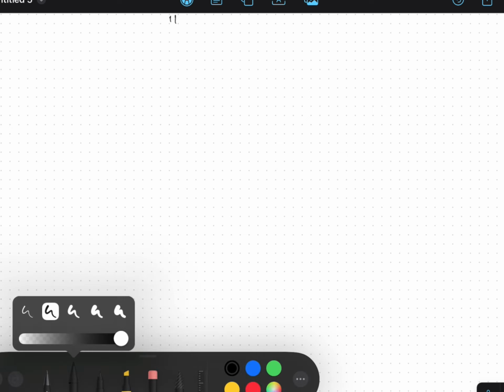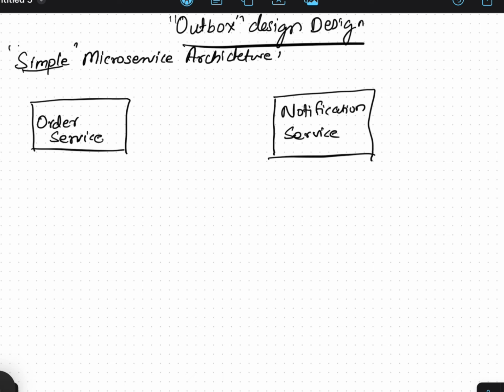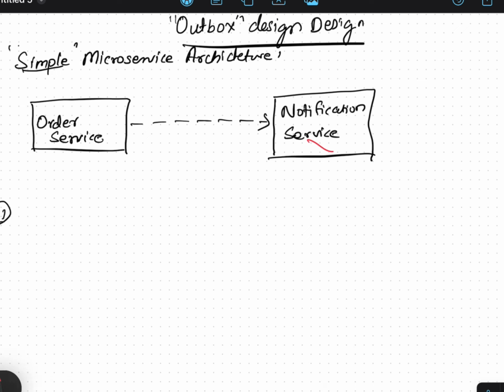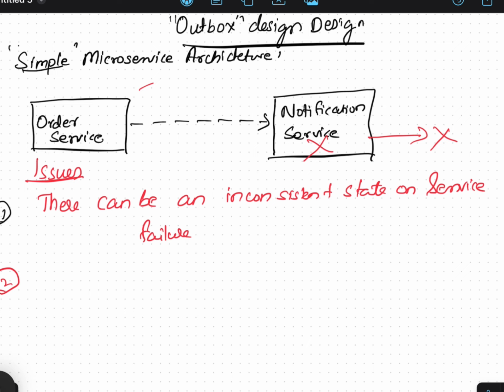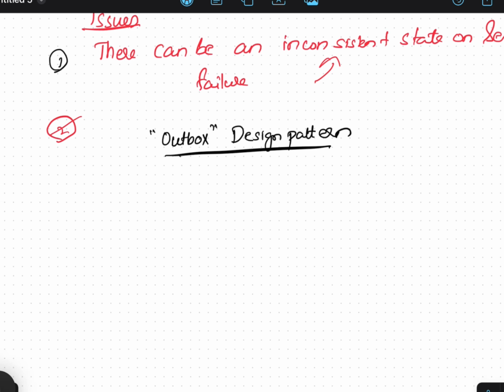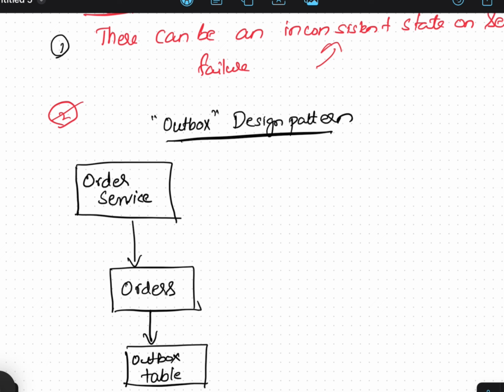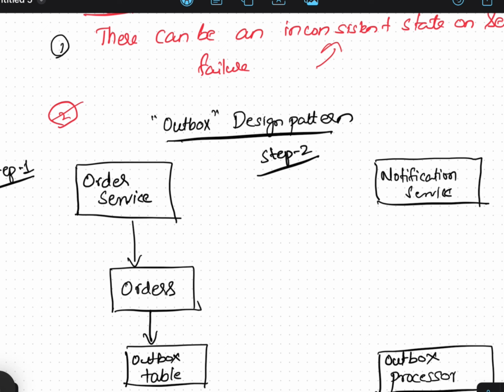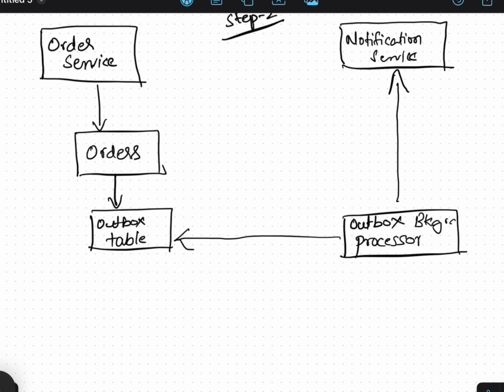Why we need OUTBOX design pattern?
On this video we will be seeing one of the basic design patterns used in micro service architecture known as "outbox" design pattern. We will see with the help of an example what problems does this solve.